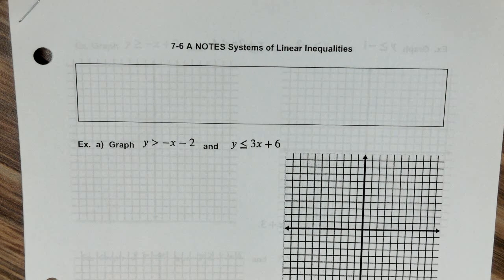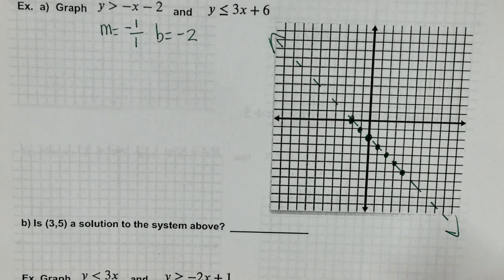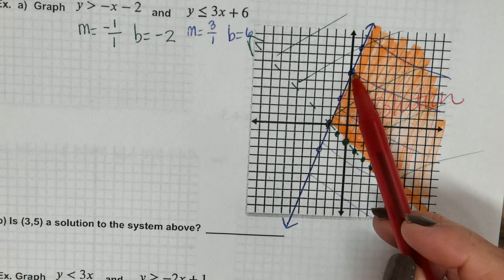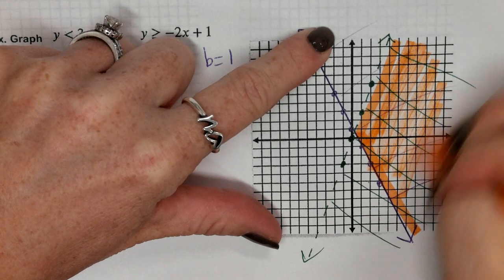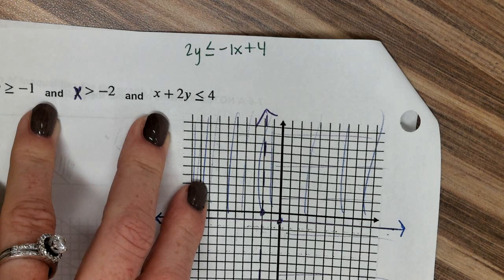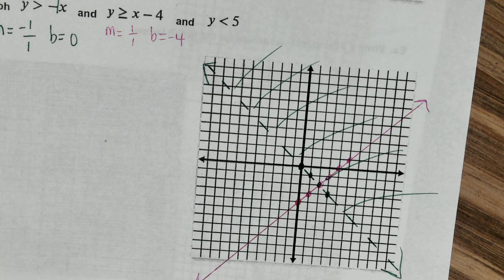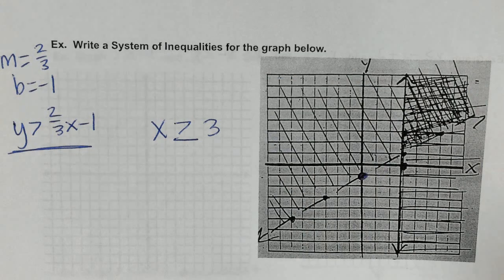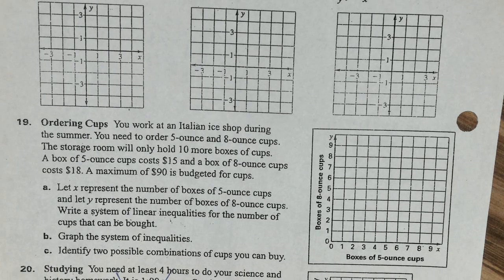Algebra 7-6A Systems of Linear Inequalities